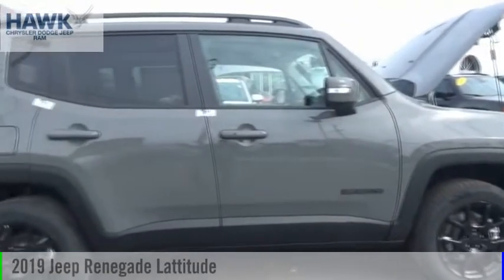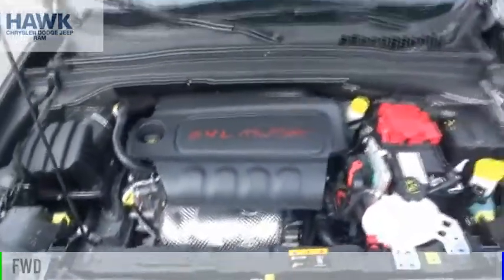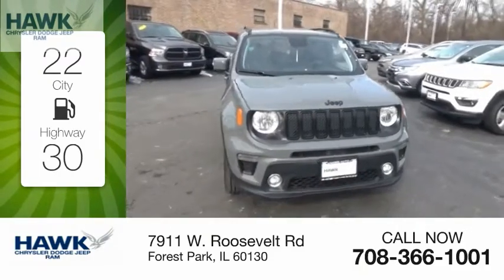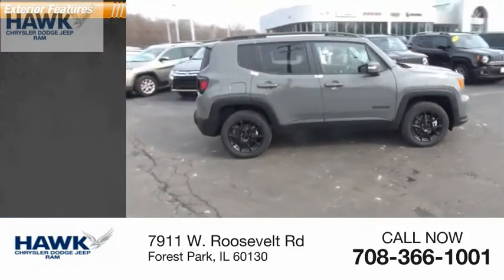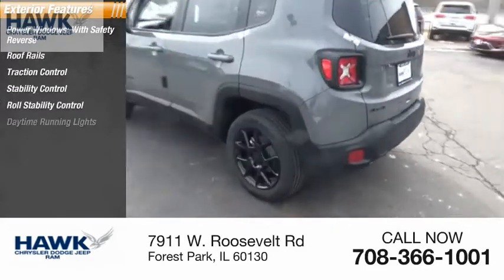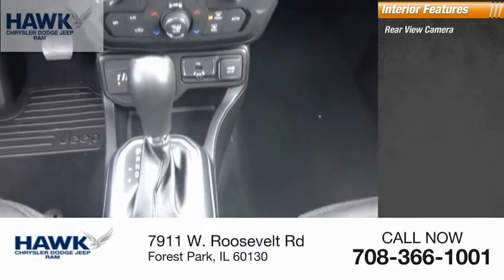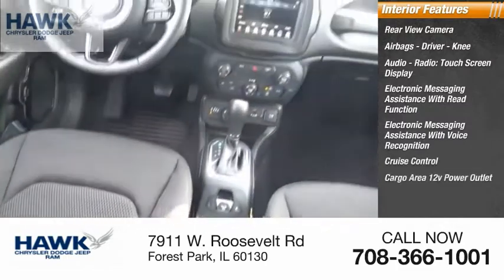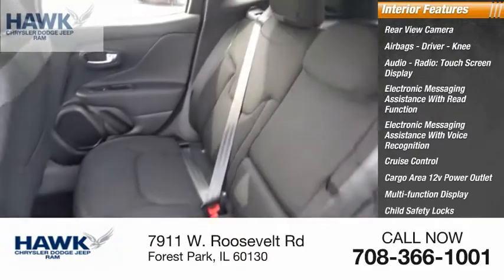2019 Jeep Renegade Forest Park IL 191049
2019 Jeep Renegade Lattitude

7911 W. Roosevelt Rd

bEquipment/bbrThe Renegade has a 2.4 liter 4 Cylinder Engine high output engine. It has an automatic transmission. This 2019 Jeep Renegade  is front wheel drive. Enjoy the tried and true gasoline engine in this small suv. This small suv emanates grace with its stylish gray exterior. Anti-lock brakes will help you stop in an emergency. The Renegade has air conditioning that feels like a walk-in refrigerator. Protect this model from unwanted accidents with a cutting edge backup camera system. Easily set your speed in this unit with a state of the art cruise control system. Increase or decrease velocity with the touch of a button. The Electronic Stability Control will keep you on your intended path. Bluetooth technology is built into this small suv, keeping your hands on the steering wheel and your focus on the road. This 2019 Jeep Renegade  is pure luxury with a heated steering wheel. With the keyless entry system on this unit you can pop the trunk without dropping your bags from the store. With the adjustable lumbar support in this vehicle your back will love you. Power windows are a must have modern convenience. The Renegade looks aggressive with a streamlined rear spoiler.  Start it from inside with remote start. Make room for more passengers, carry extra luggage or your favorite sports gear with the roof rack on the vehicle. This small suv has satellite radio capabilities. The vehicle has an adjustable telescoping wheel that allows you to achieve a perfect fit for your driving comfort. The Renegade features tinted windows. You will have no problem towing your boat or trailer to your next outing with this small suv.  The traction control system on this model instantly senses tire slippage and executes minute power adjustments to maintain traction at all speeds.  Track your miles and travel time in the Renegade with the trip computer. This model is equipped with the latest generation of XM/Sirius Radio.brbrbPackages/bbrQUICK ORDER PACKAGE 2XM: Engine